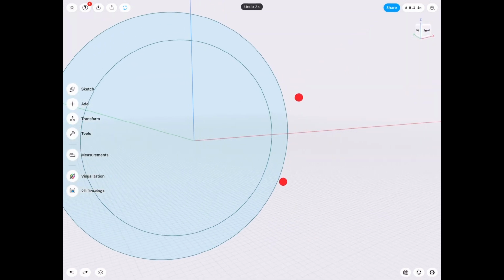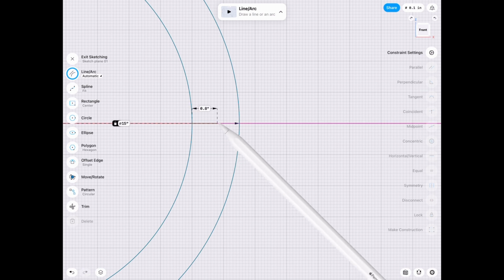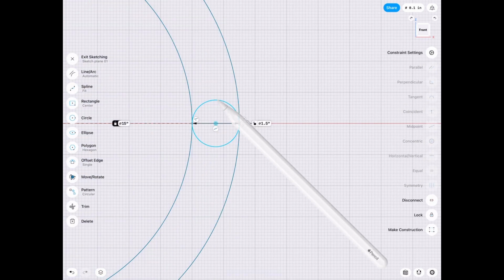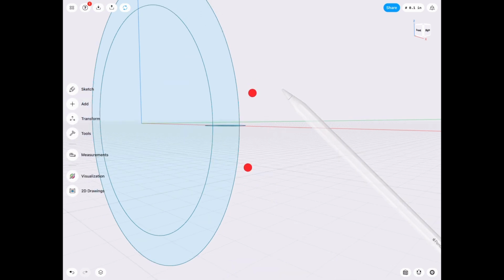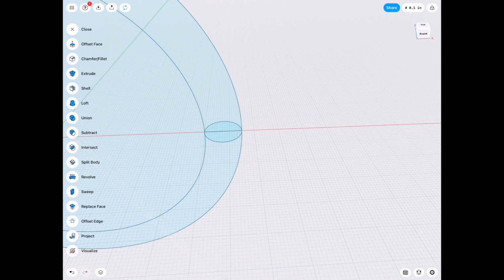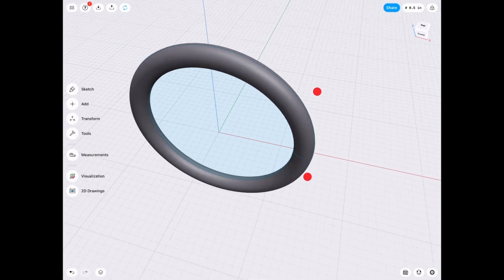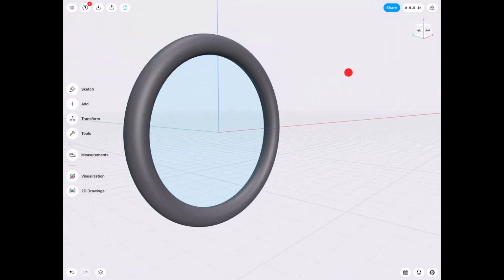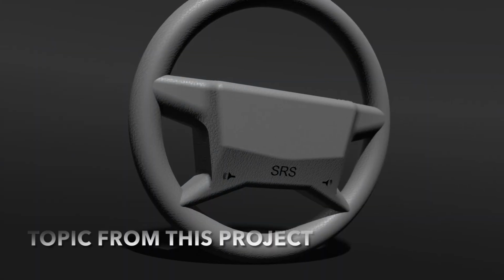3 Ways to Make a Torus in [ Shapr3D ]